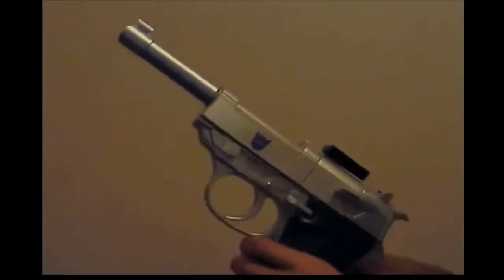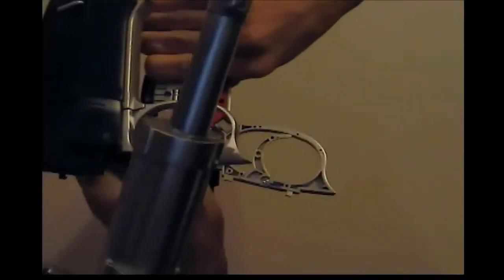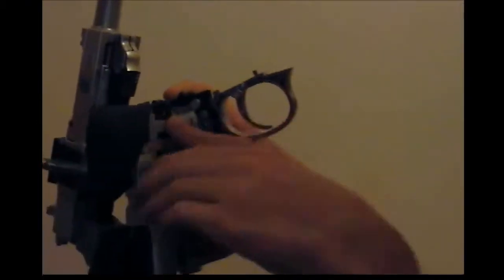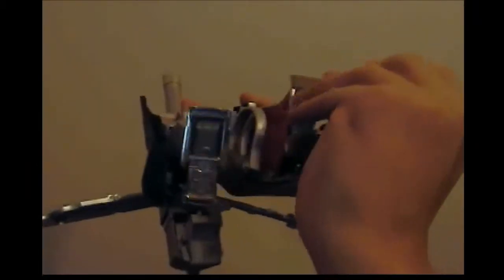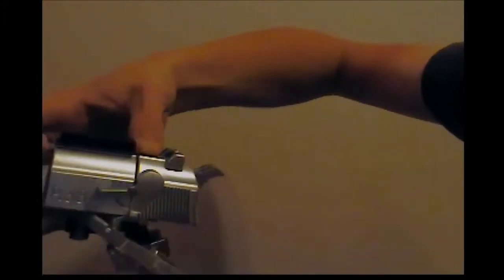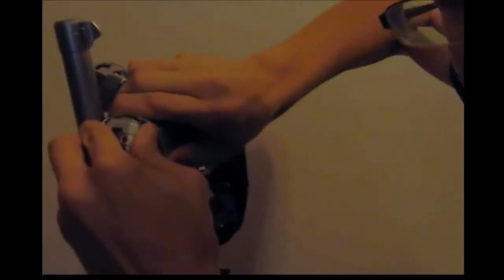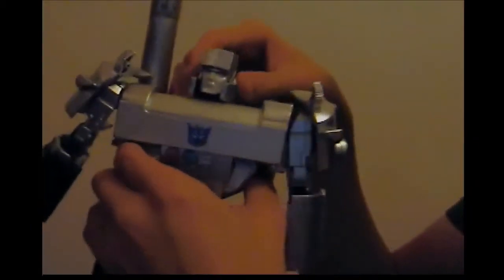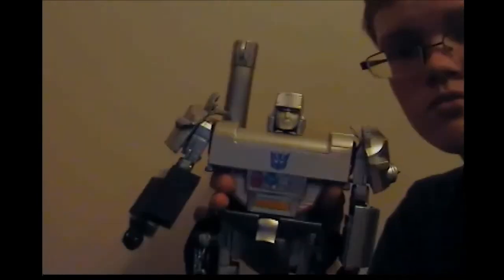Transformers MP Megatron Transformation Part 2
This is a video of how to transform MP Megatron.